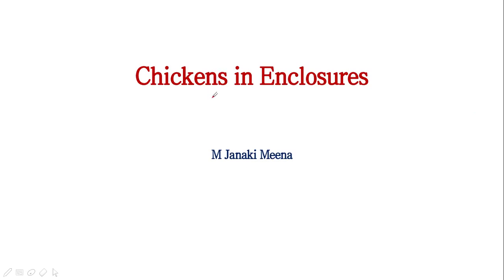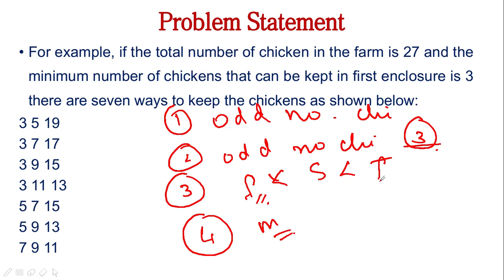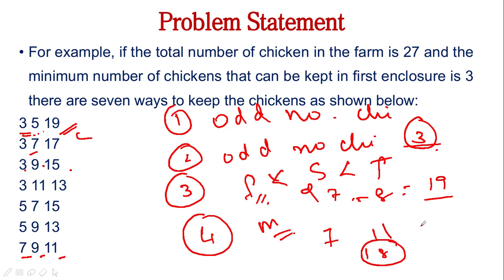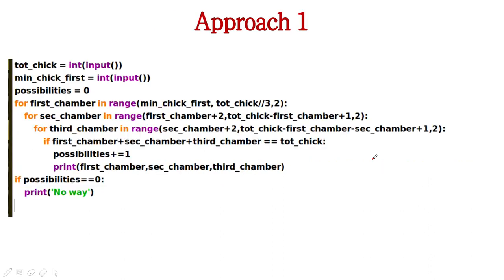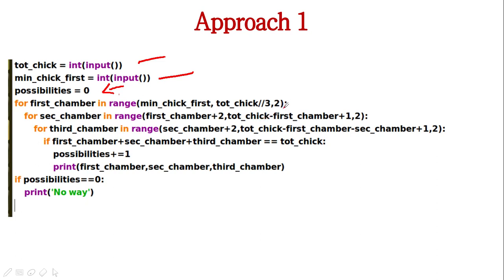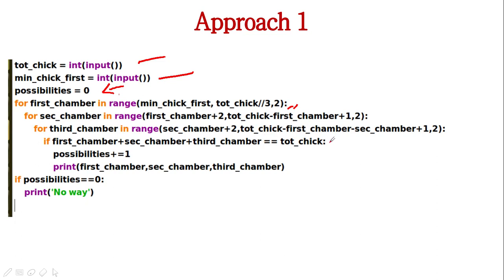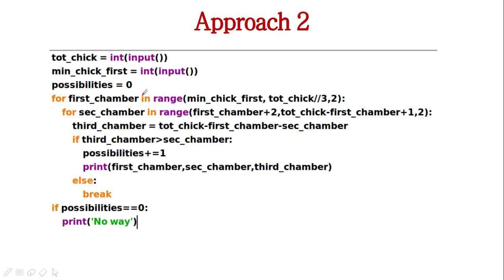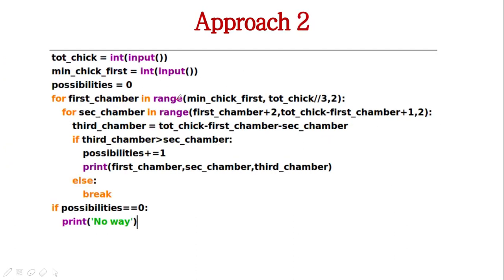Chickens in Enclosures